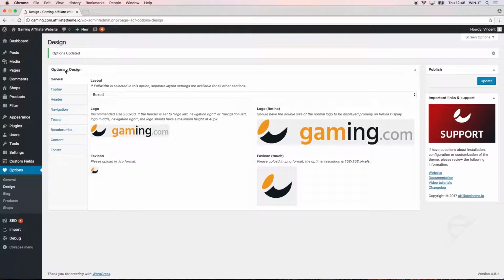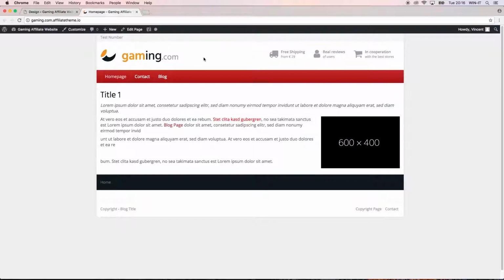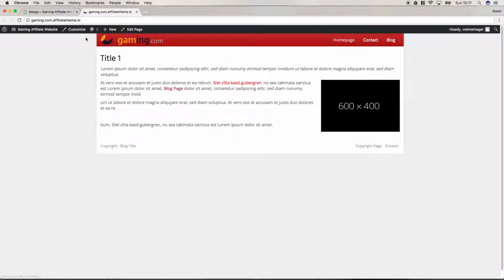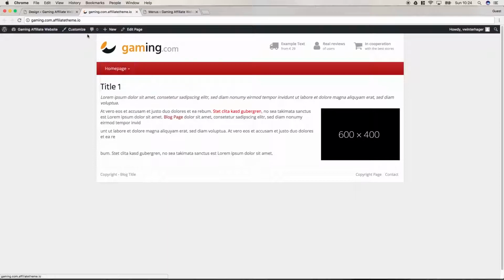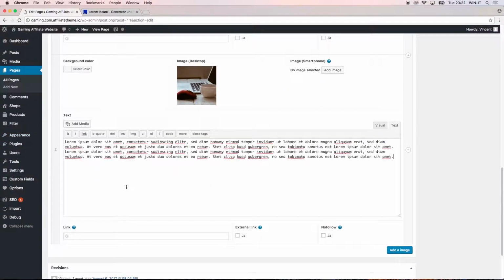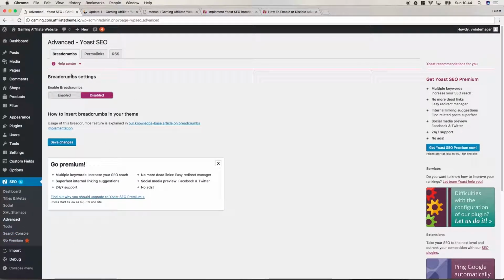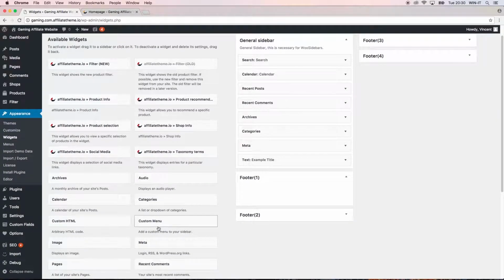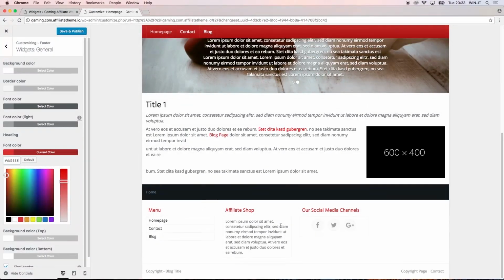(S02E03.2) How to set up design options 🔥 affiliatetheme.io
In this video we take a look at the basic design settings of our theme.